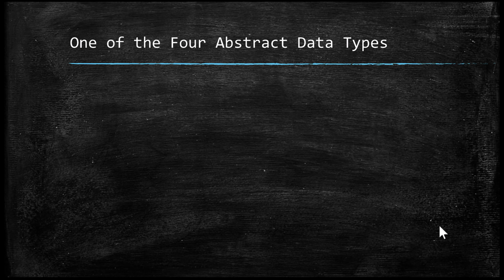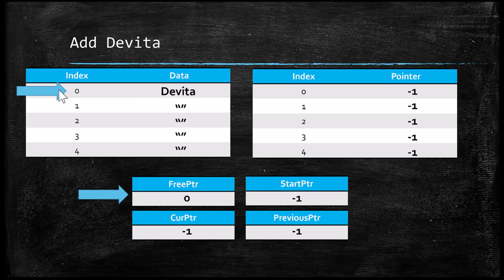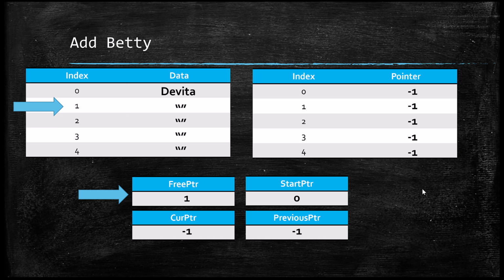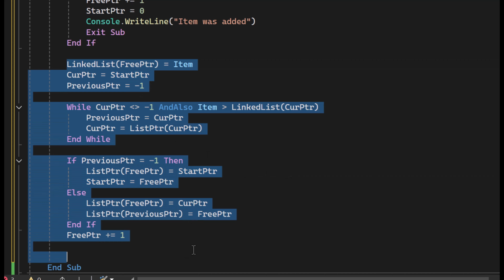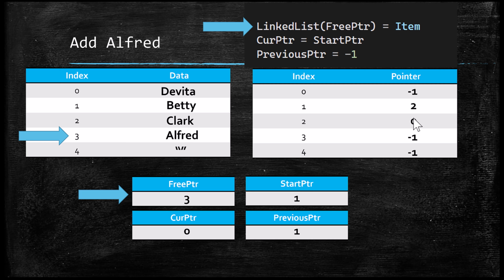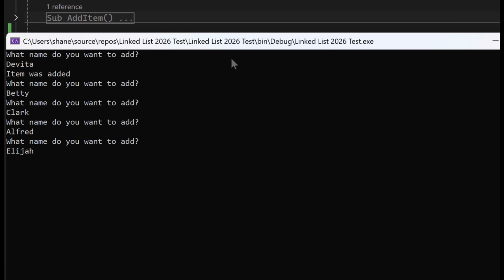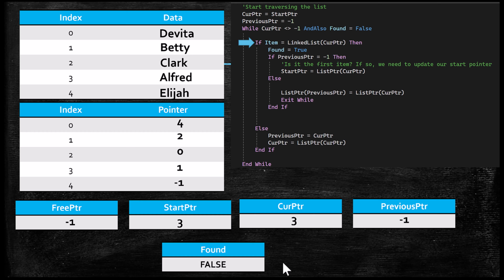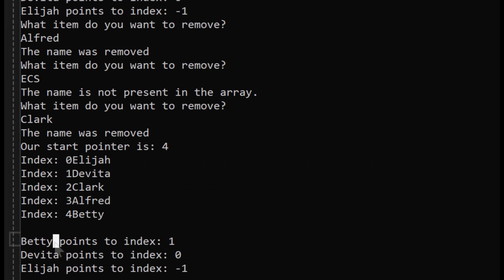Computer Science 9618 Ultimate Linked List Series Episode 1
In this video we kick off the ultimate linked list series! The video covers everything you need to know on how to program a linked list using a 1D array. The video covers all pointers used in a linked list program, code and more importantly tracing the code so you can gain a firm understanding of how a linked list works.

Paper 4 may be in the distant future (at the time of this upload) and it is never too early to prepare.